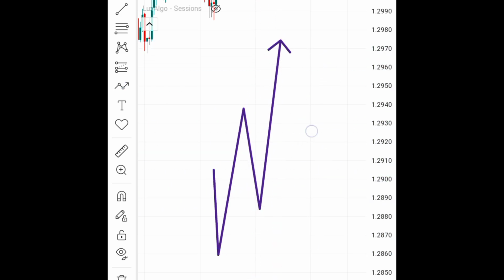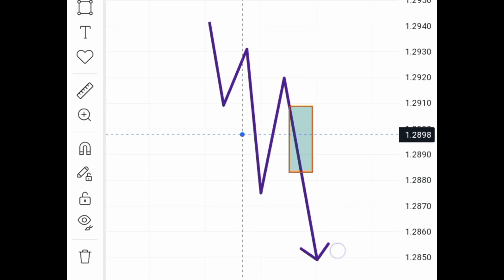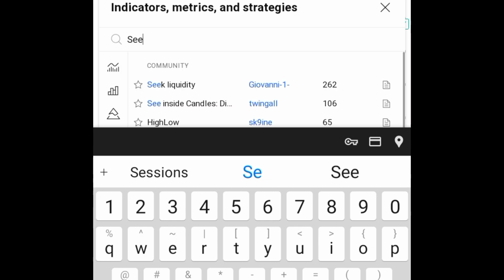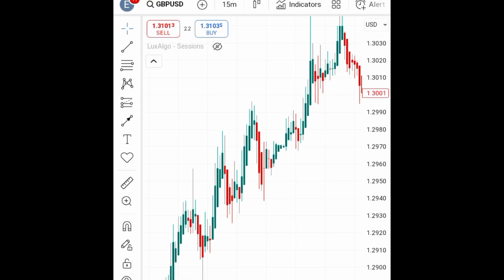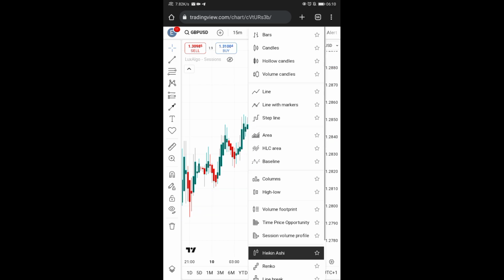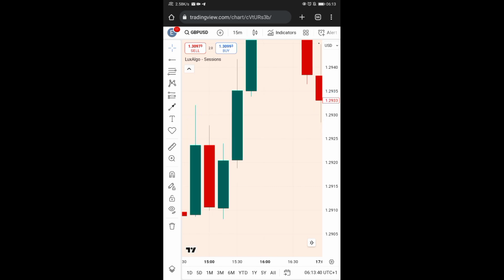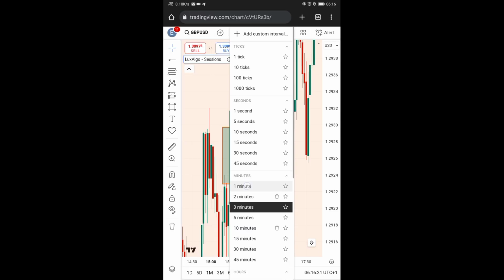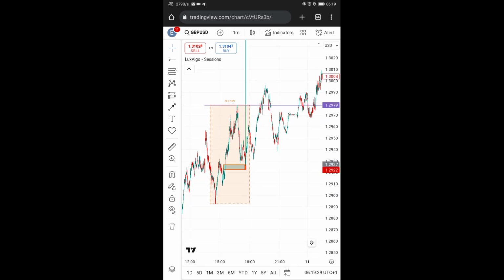ALWAYS BUY THIS TIME FOR MASSIVE PROFITS $15 TO $2000 WEEKLY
In this video I will show you most effective time to buy or sell the market for profit and massive RR. with this strategy, you can take your Small account to a bigger one righttimetoenterthemarket timeandprice growsmallaccount topdownanalysis akwafx #$10-$500
, Gear40 Pair, GBPUSD 1MINUITES scalping strategies oneminutesscalpingstrategiesthatworkes, tradewithonminutestrategy#$10to$500 with oneminutescalpingstrategy

Join  my VIP